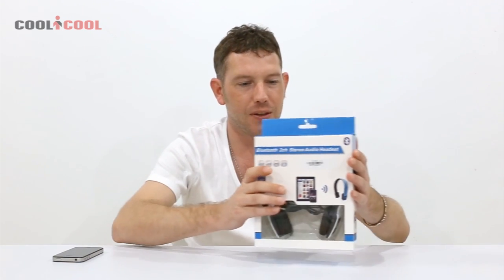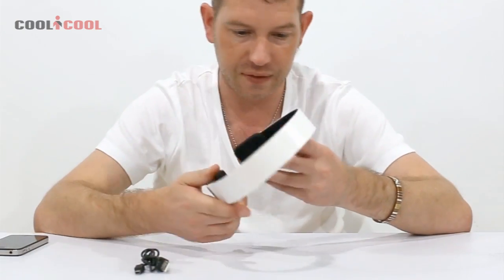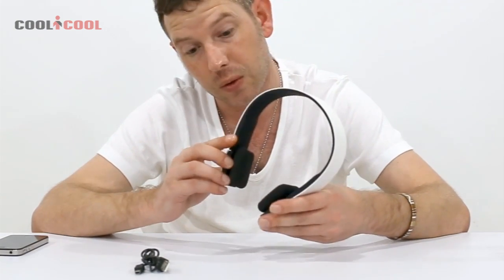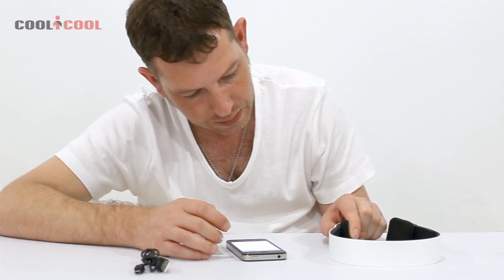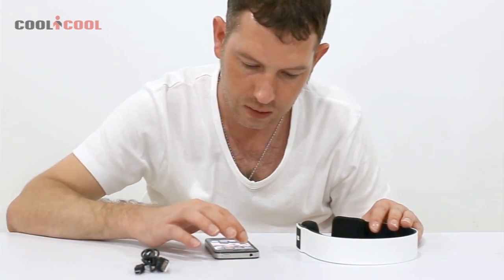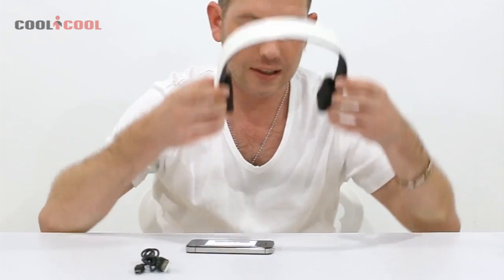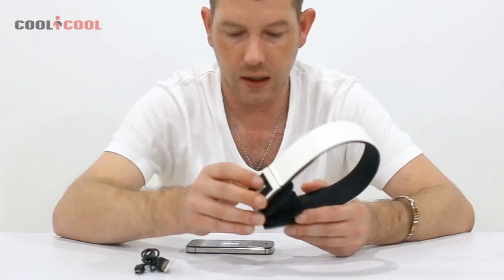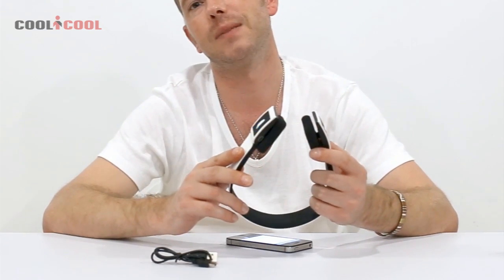Wireless Bluetooth Stereo Headset with Microphone for PS3/PS Vita/iPhone/iPad/PC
Welcome to our youtube channel Im Neill, I do product reviews for efox, feel free to comment, like and subscribe to our channel for the latest videos, remember to visit us on our facebook channel and if you have any video requests just leave me a message or comment on one of our current videos!!!